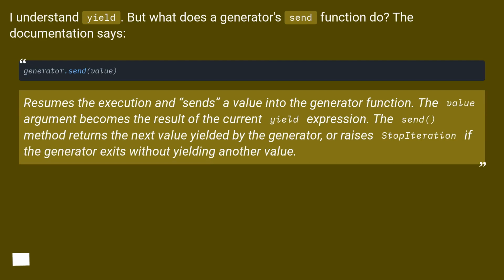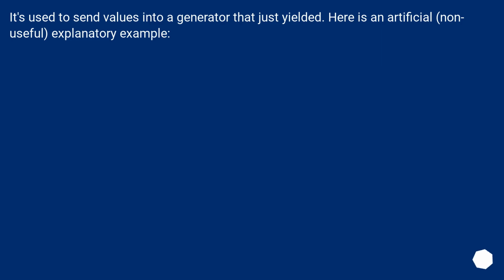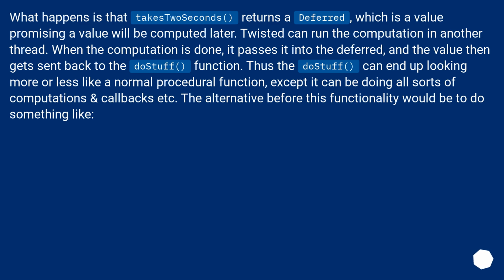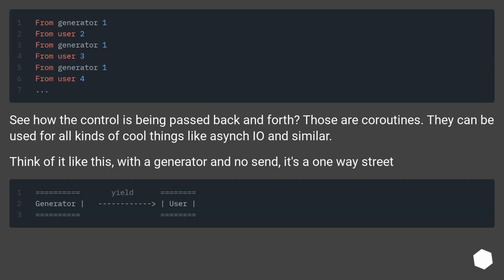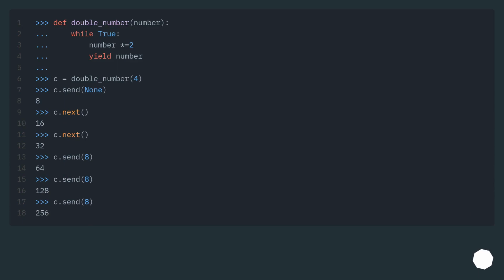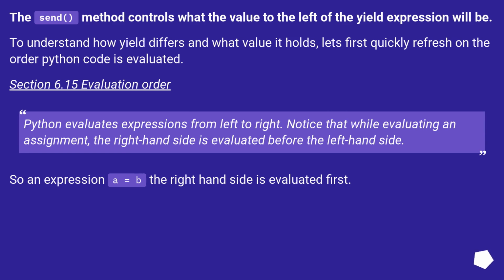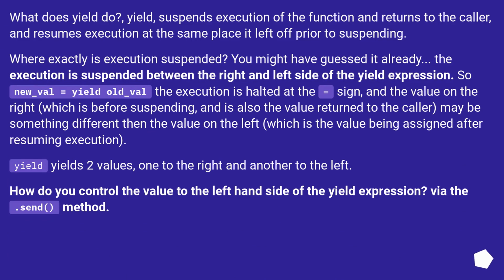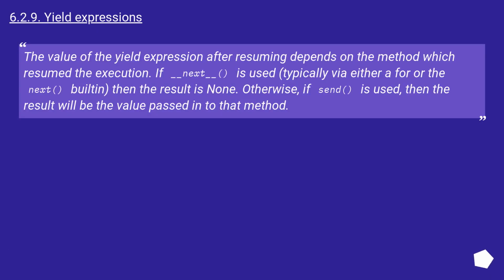What is the purpose of the "send" function on Python generators?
Chapters
00:00 Question
01:05 Accepted answer (Score 229)
02:44 Answer 2 (Score 141)
03:49 Answer 3 (Score 93)
05:05 Answer 4 (Score 42)
07:18 Thank you